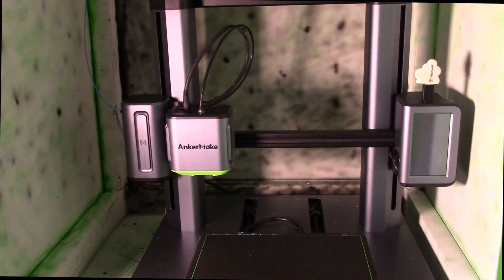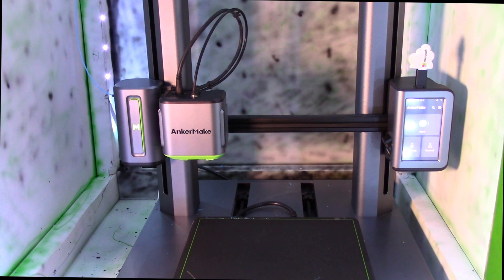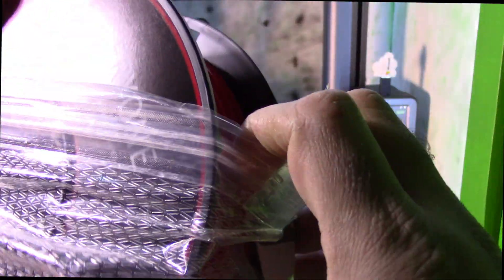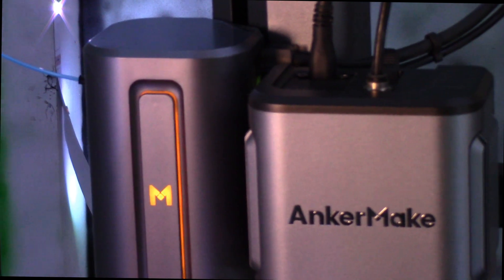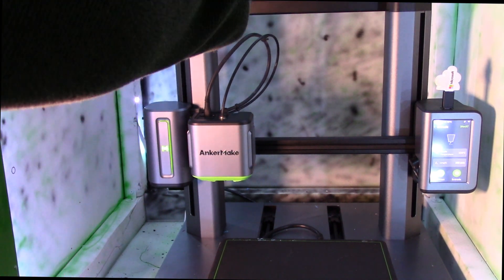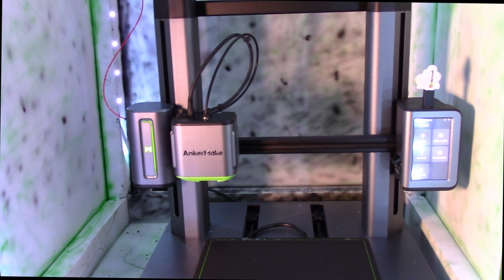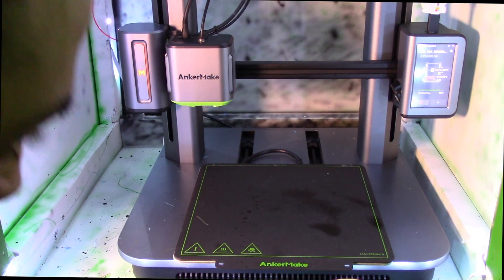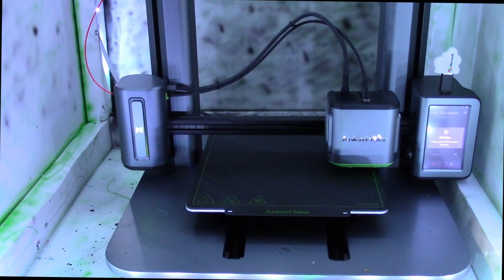Mic-Bot Entertainment: AnkerMake M5 Quick and Clean Filament Change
Skip straight to filament change: 01:17

AnkerMake M5 Accessories:

Nozzles - USA
AnkerMake M5 Hotend Silicone Cover - USA

OVERTURE PETG - Canada / USA
OVERTURE TPU - Canada / USA

GIANTARM Wood PLA - Canada / USA
GIANTARM GLOW - USA

GEEETECH Glow Green - Canada / USA
GEEETECH Glow Blue - Canada / USA

Polymaker Matte PLA - Canada / USA
Polymaker PLA+ - Canada / USA
Polymaker PETG - Canada / USA
Polymaker Silk - Canada / USA

SUNLU Filament Dryer Box: Canada / USA

Basic SUNLU Filament Dryer Box: Canada / USA

My tools Part I:

Hand Pin Vise with 20 Pcs Drill Bits - Canada / USA
AFA Tooling - Deburring Tool Kit - Canada / USA
80C Fixed Two-Point Scriber - Canada / USA
Wire Cable Cutter - Canada / USA
Digital Vernier Calipers - Canada / USA
Folding Pocket Utility Knife - Canada / USA
Jewelry Pliers - Canada / USA
10 pcs Wood Chisels Knife Set - Canada / USA
BeaverCraft LS2P1 Leather Strop - Canada / USA
Knife Sharpening Stone Kit - Canada / USA

Isopropyl Alcohol - Canada / USA
Mini Spray Bottles - Canada / USA
3D Printer Nozzle Cleaning Tool Kit - Canada / USA
Mini Wire Brush Set - Canada / USA